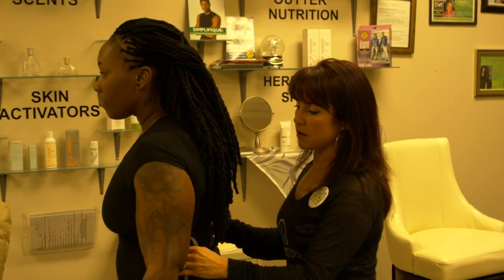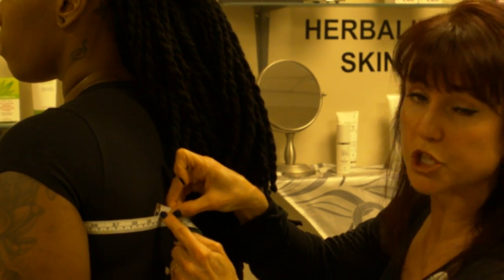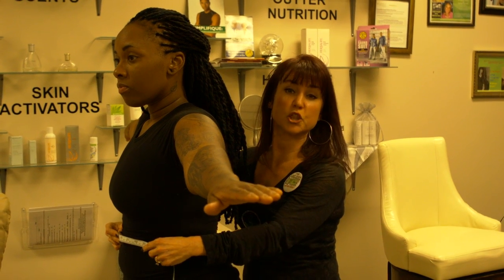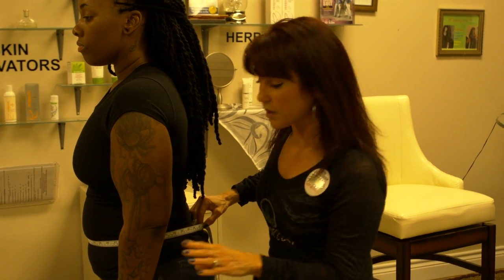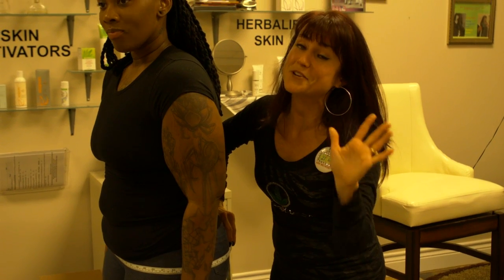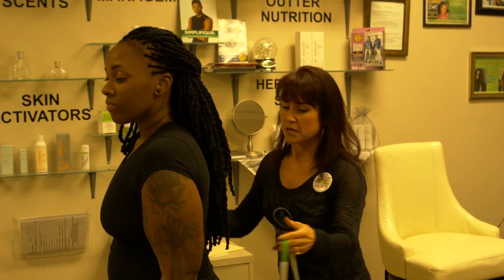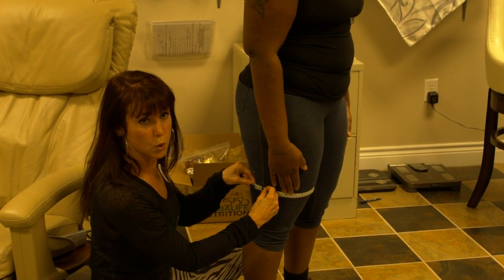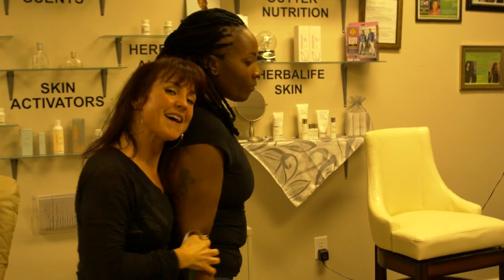WEIGH 2 COOL (Test)